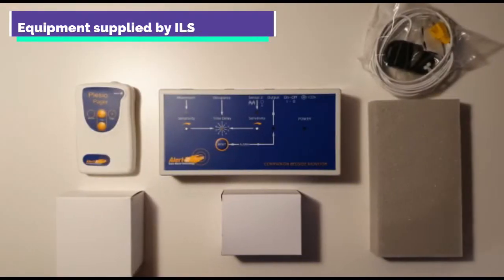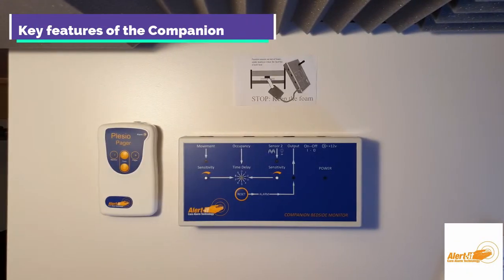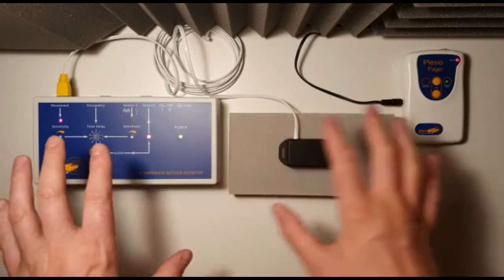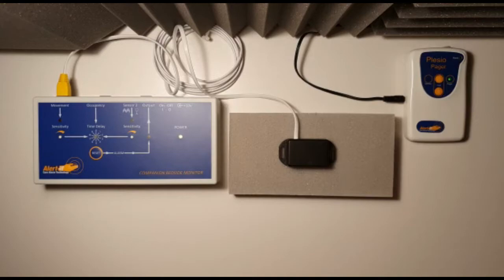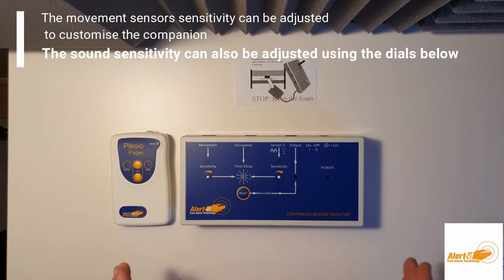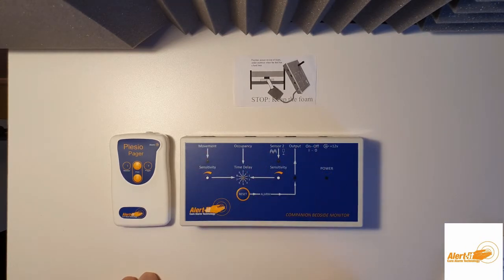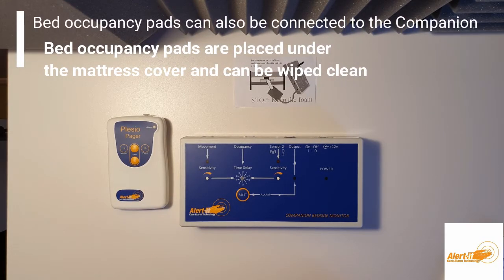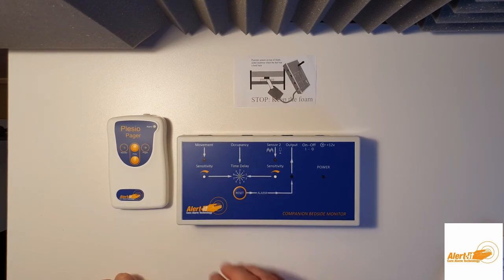Companion Bedside Monitor that alerts loved ones or a call centre of seizures during the night.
An overview of the Companion monitor along with a demonstration. With a link below for more info.